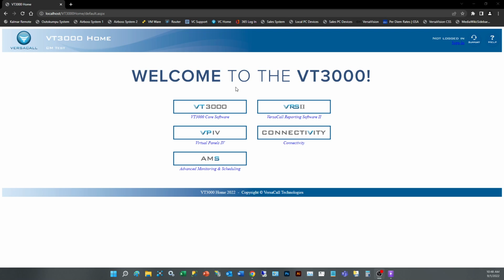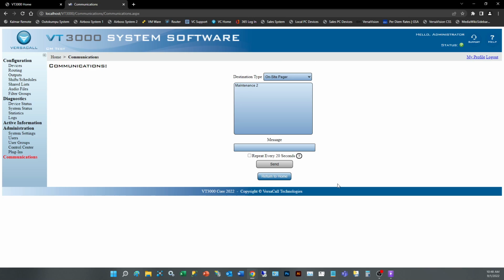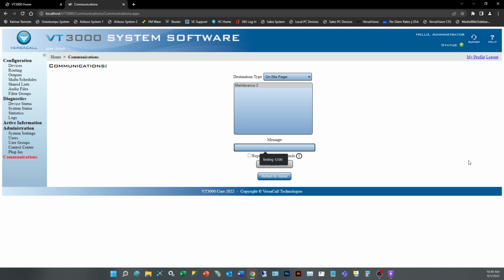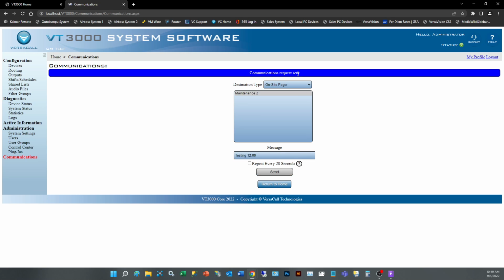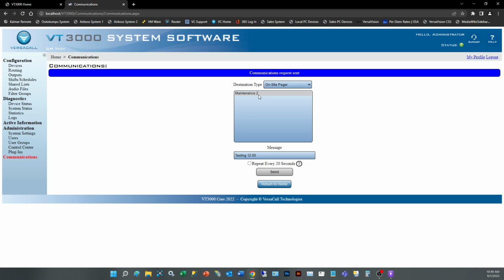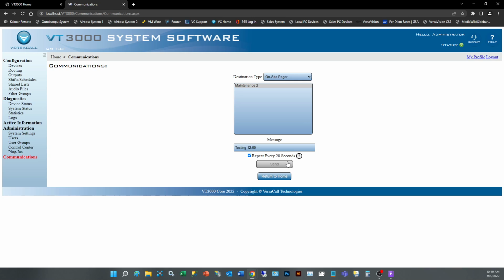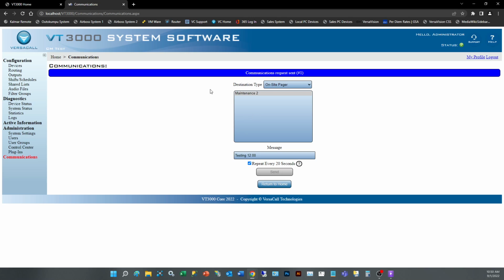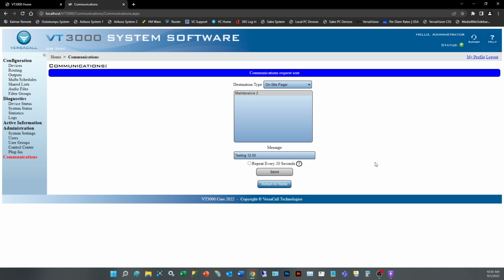VersaCall - VT3000 How To Guide - Test a Pager